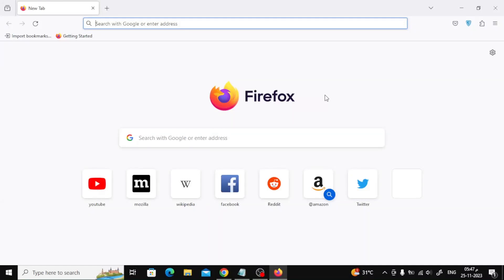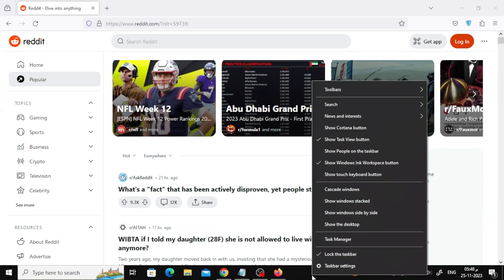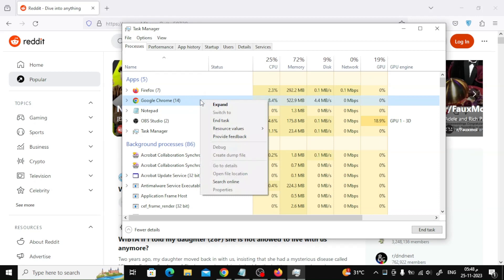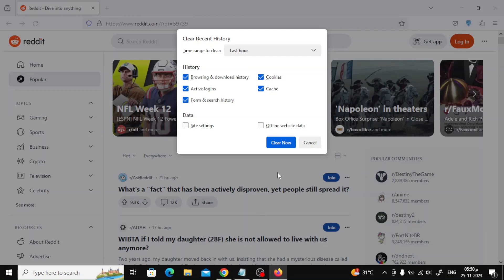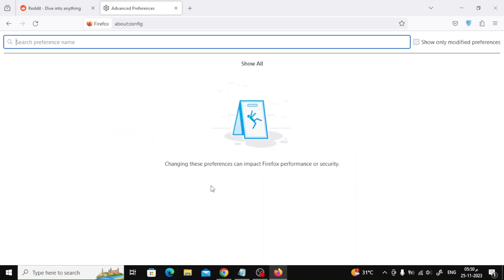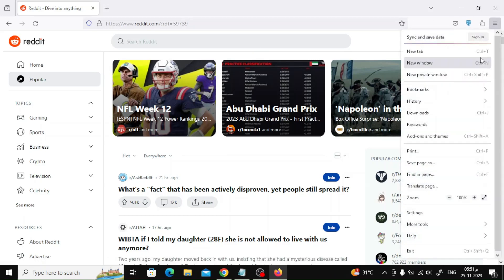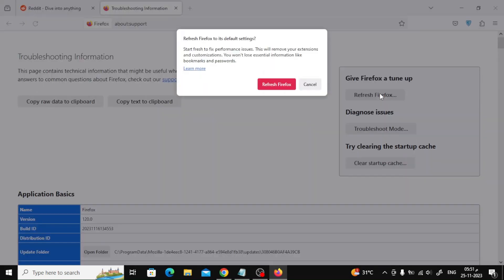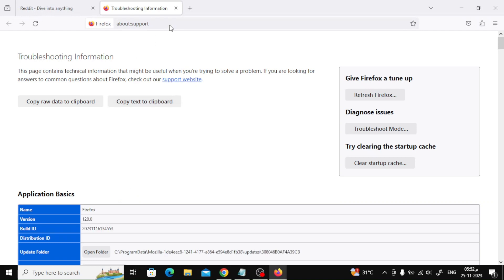How To Fix Firefox Problem Loading Page | Troubleshooting Guide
Are you experiencing problems with Firefox loading pages? Fret not! Our comprehensive guide will walk you through the step-by-step process to troubleshoot and resolve common issues that may be hindering your browsing experience. From slow loading times to connection errors, we've got you covered.